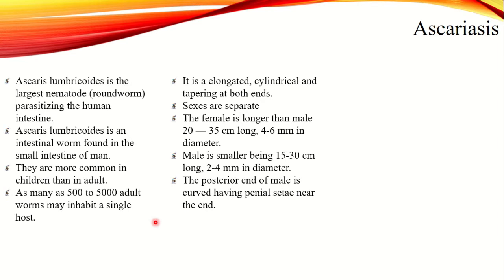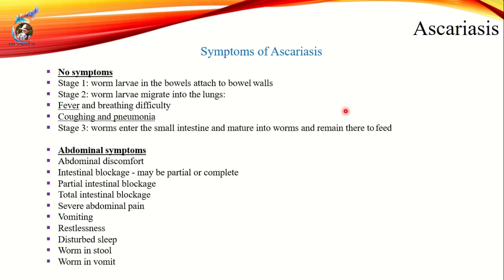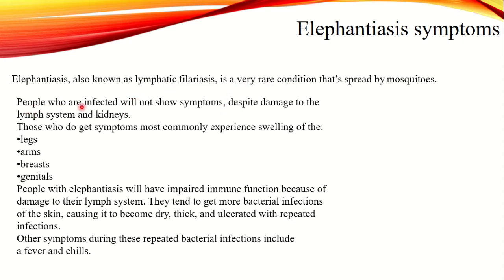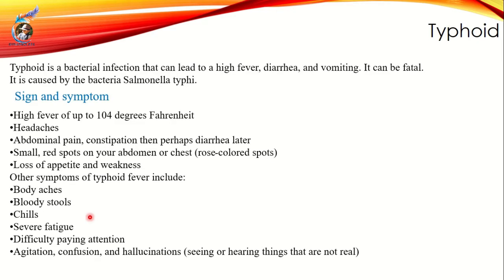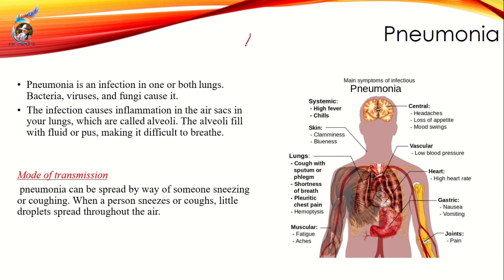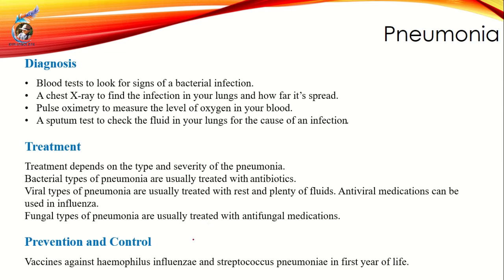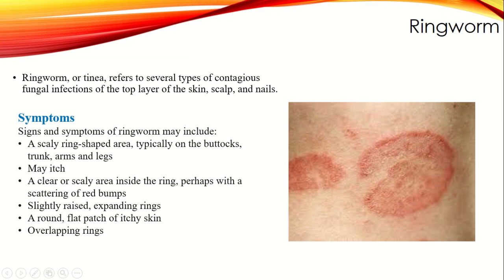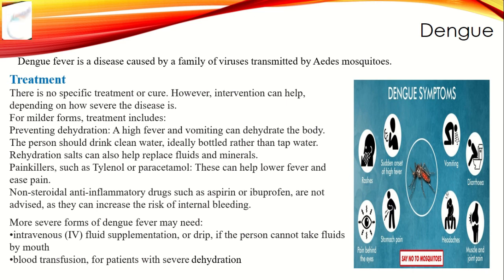Human Health & Diseases Lecture-5 | Biology | Nazneen